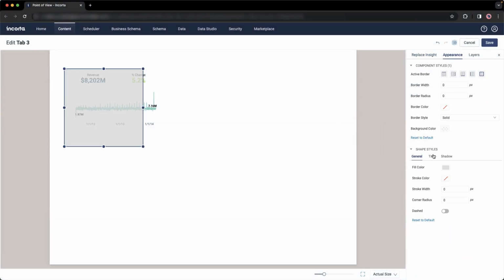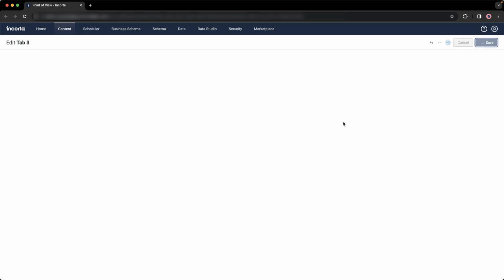Dashboard Shaped and Icons